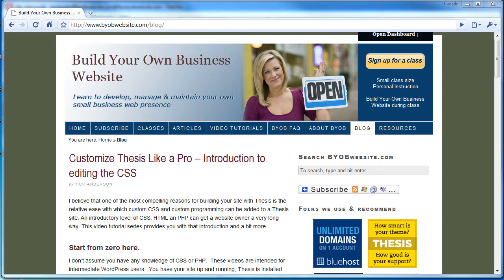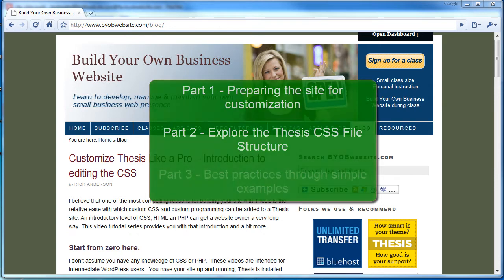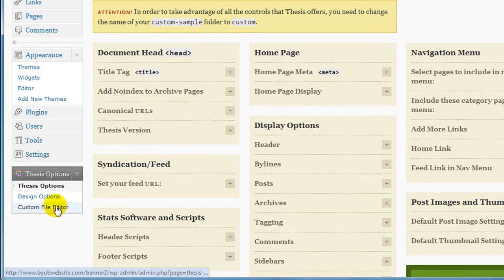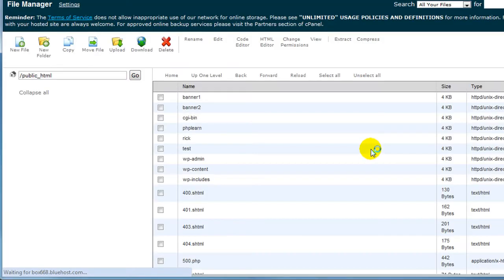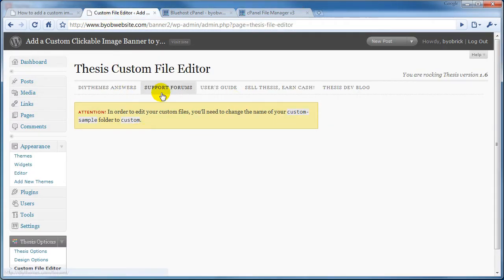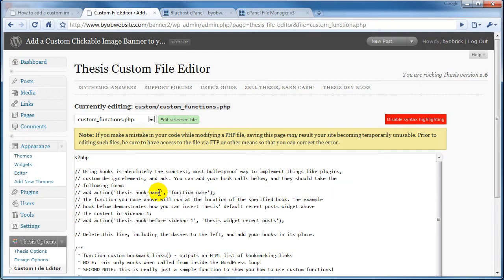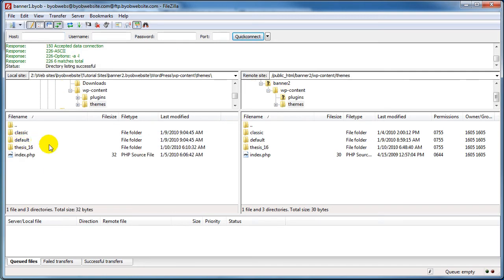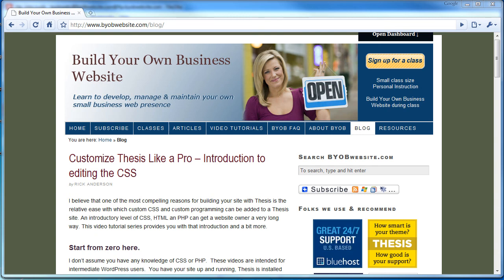How to Edit CSS of the Thesis Theme for WordPress - Part 1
- How to Customize Thesis like a Pro.  How to edit the Thesis CSS part 1 - This is part of the Build Your Own Business Website tutorial series.  Our goal is to show you how to develop manage and maintain your own business web presence.